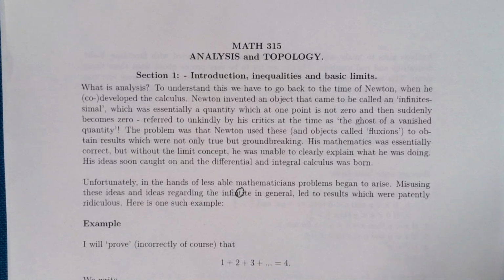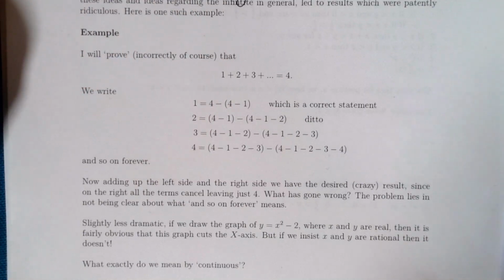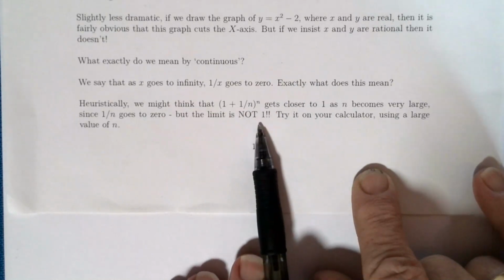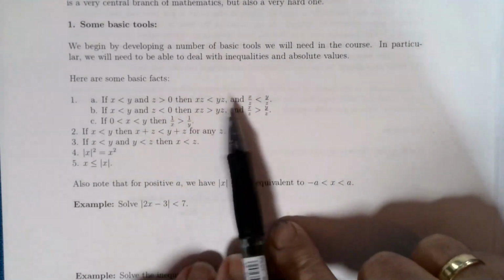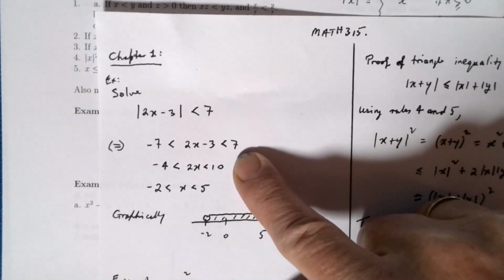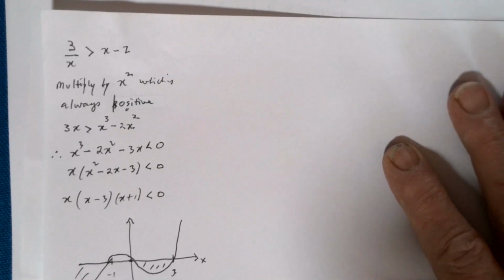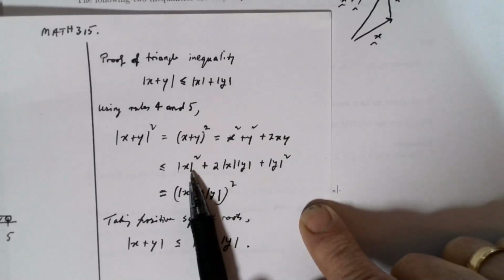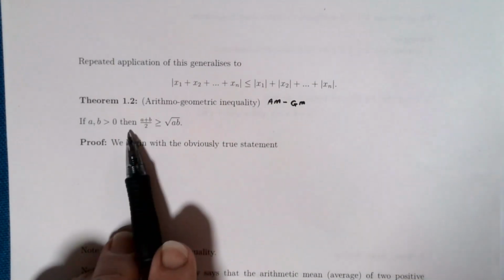Lecture1a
First Lecture for Section 1. Motivation for analysis. Some basic inequalities.